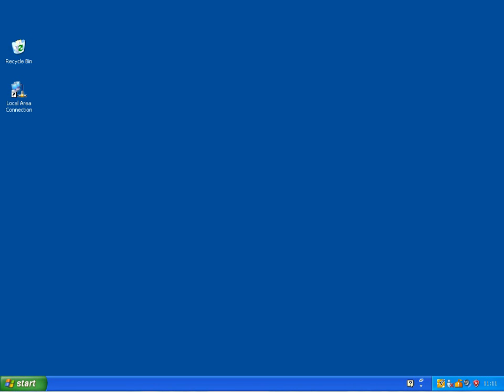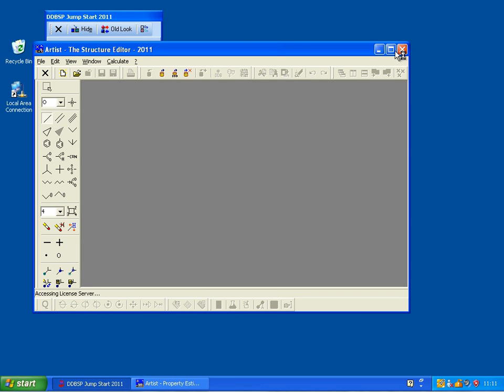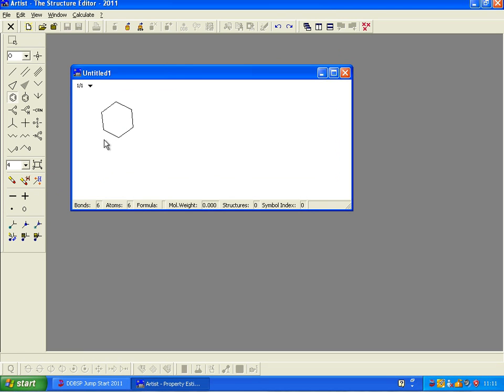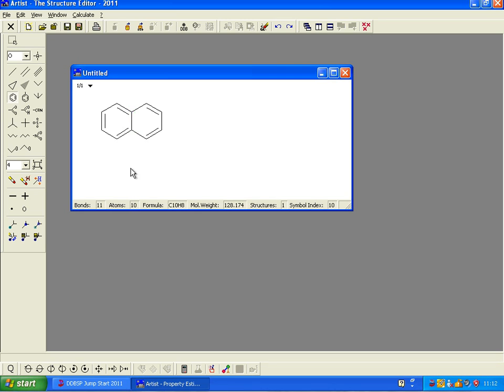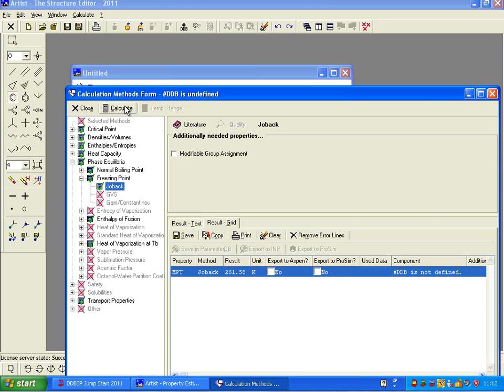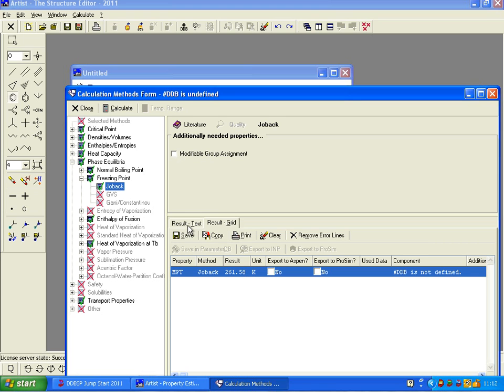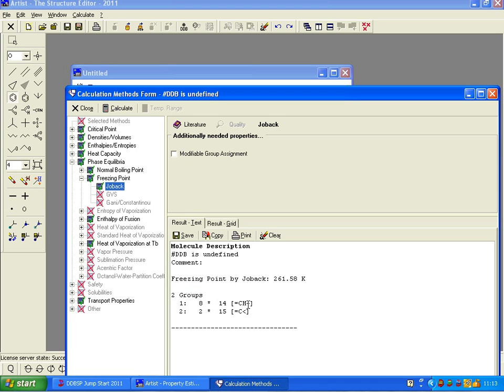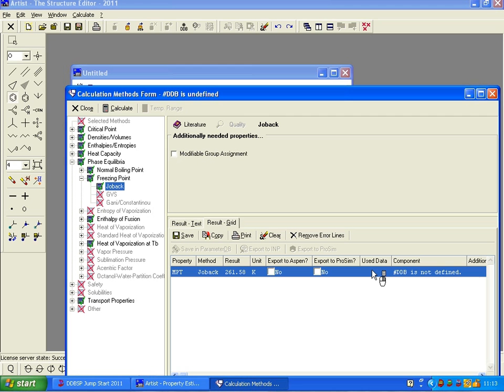P03.06 Estimation of the Melting Temperature of Naphthalene Using the Joback Method_large.wmv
Estimate the melting temperature of naphthalene using the Joback method and compare the result to the recommended value of 353.35 K. The estimation can either be performed by hand using the group contributions in Table 3.1 or with the help of the program Artist in the free DDBSP Explorer Edition.